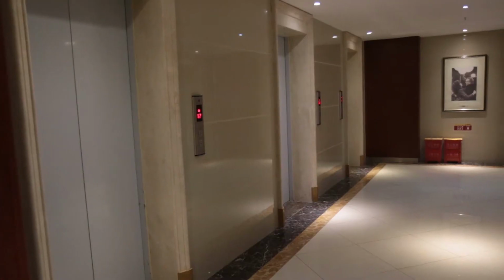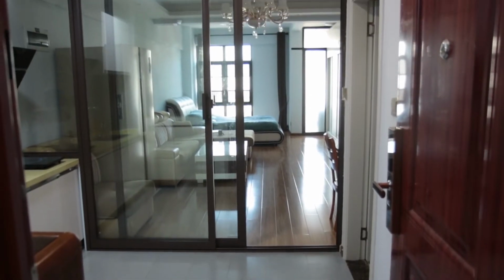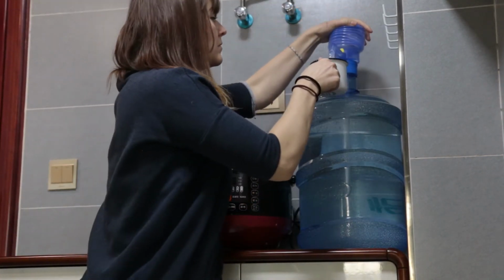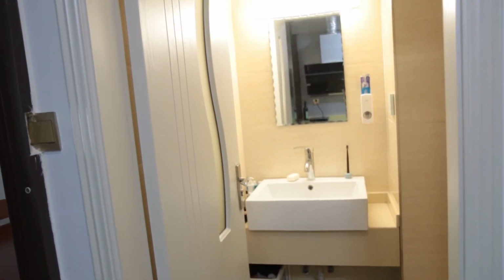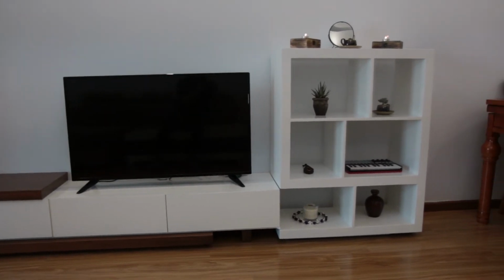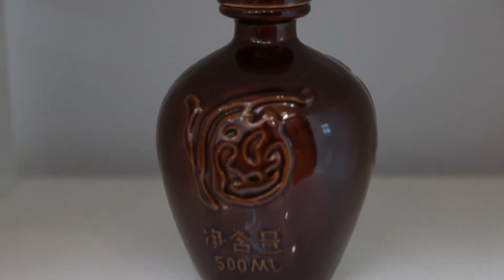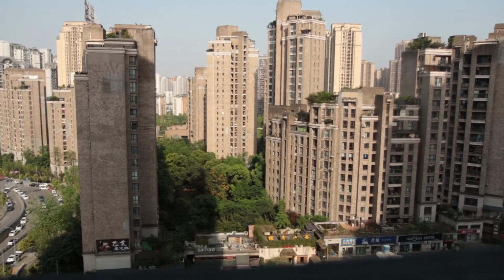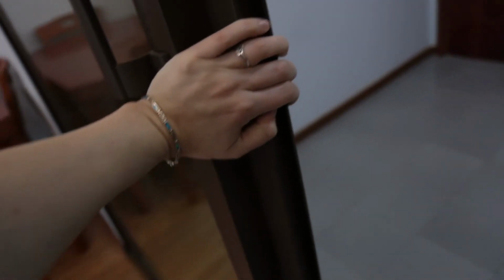Chongqing Apartment Tour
I moved to China recently and this is the apartment I'm calling my HOME now. It's very cosy and comfortable. I enjoyed my China experience so far and I'll be sharing some of it with you throughout the next year.

Tchaikovsky - Dance of the Swans

Prokofiev - Dance of the Knights